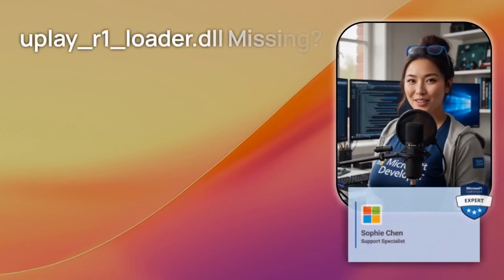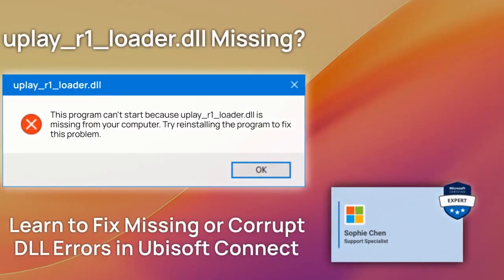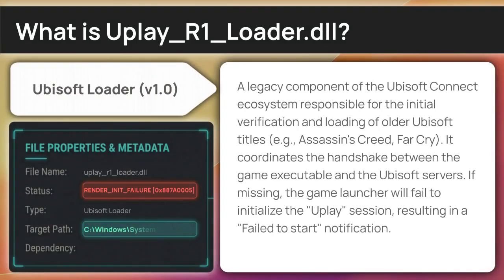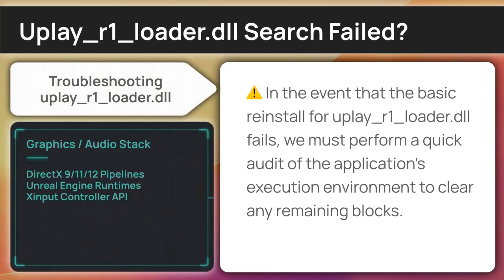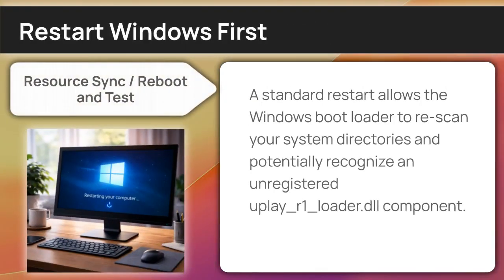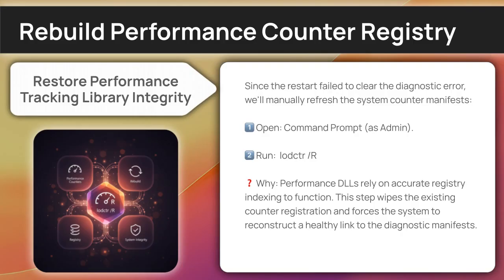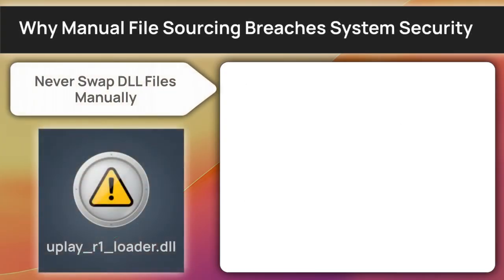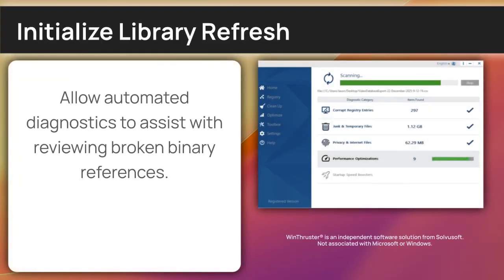uplay_r1_loader.dll Missing? Here's the Fix!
What is Uplay_r1_loader.dll? It’s a Dynamic Link Library used by Ubisoft Connect to share code across multiple programs. Missing file errors are often related to incomplete installations, missing dependencies, or software compatibility issues.

What is Uplay_R1_Loader.dll? A legacy component of the Ubisoft Connect ecosystem responsible for the initial verification and loading of older Ubisoft titles (e.g., Assassin's Creed, Far Cry). It coordinates the handshake between the game executable and the Ubisoft servers. If missing, the game launcher will fail to initialize the "Uplay" session, resulting in a "Failed to start" notification.

Uplay_r1_loader.dll serves as a Game Interface Library DLL that leverages the Ubisoft Loader for Ubisoft Connect operations. If you’re seeing this error, I’ll walk through standard troubleshooting steps to help you get back up and running.

▶ What You Need to Know:

- Reviewing uplay_r1_loader.dll requirements and compatibility
- Learn about uplay_r1_loader.dll file

Timestamps:

00:00 - The Basics
00:17 - Examine how uplay_r1_loader.dll is loaded and used
00:45 - Restoring connections between uplay_r1_loader.dll and its dependencies
01:09 - Conducting a full device restart
01:27 - Reconstruct Monitoring Tool Registration
02:08 - Basic safety checks for downloaded files